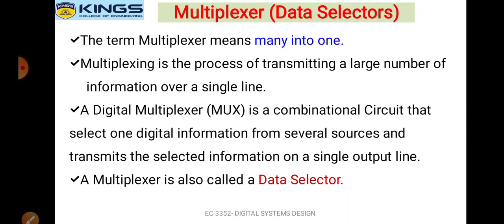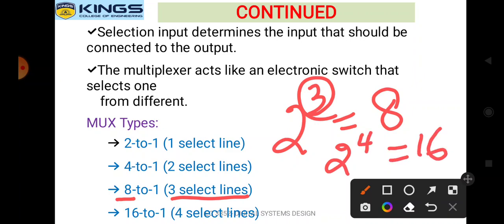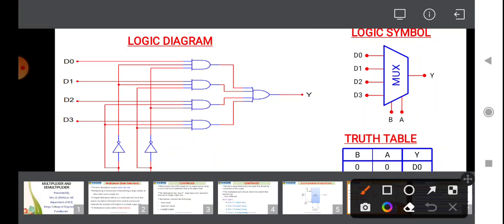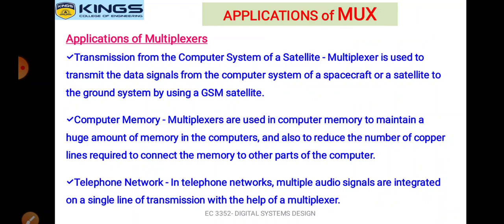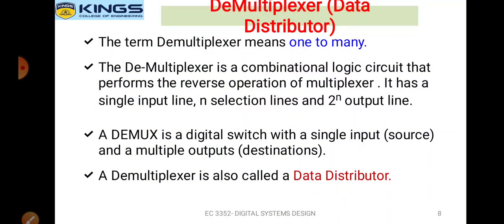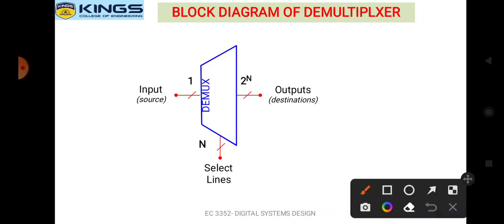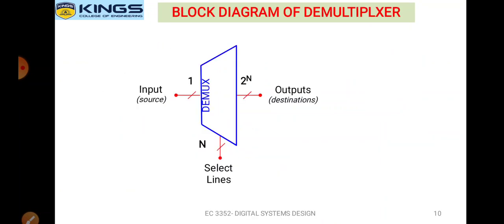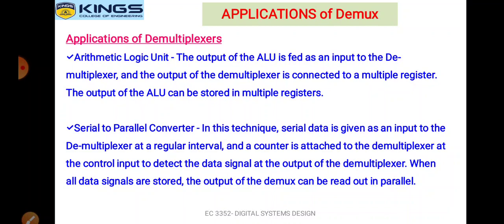EC3352 | Digital Systems Design | Unit 2 | Multiplexer and Demultiplexer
Presented by Mrs. D. Vennila, AP/ECE, KCE